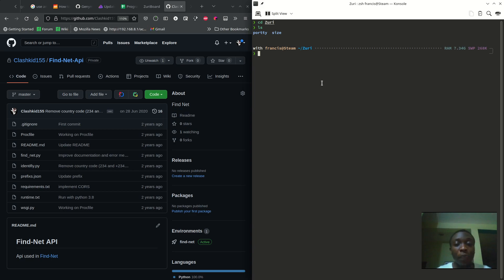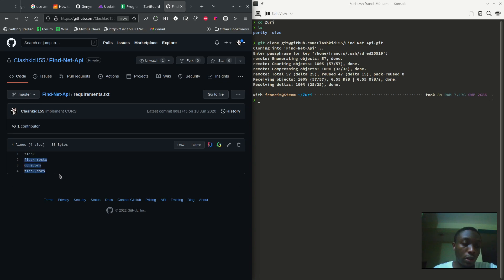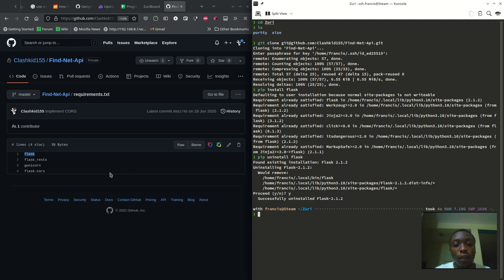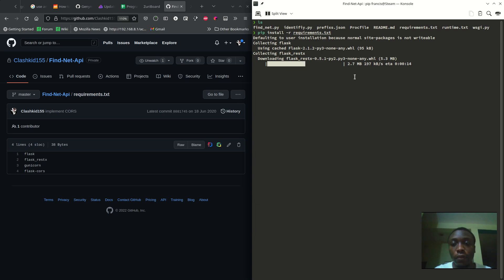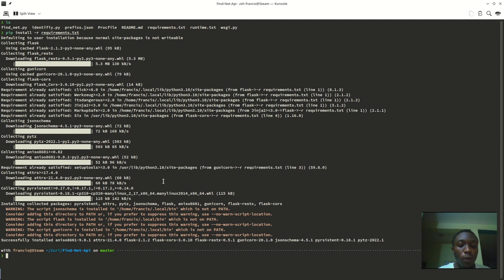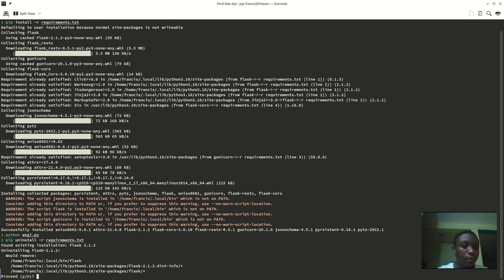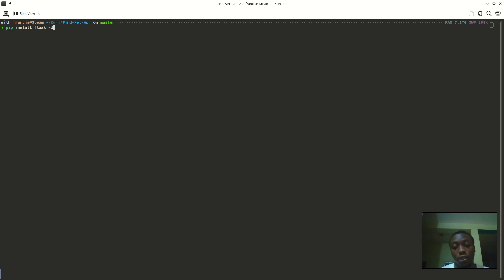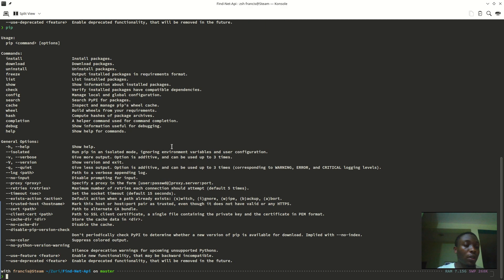How to use pip - Python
How to use pip (Python package manager) to install, uninstall and upgrade packages.